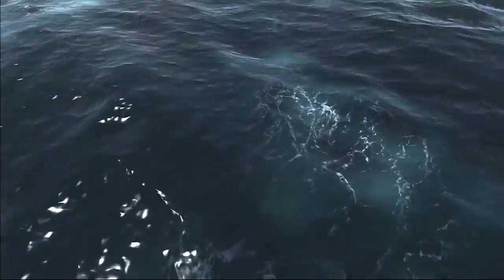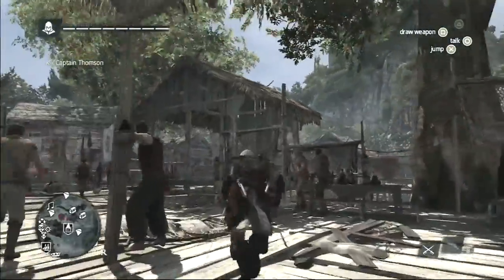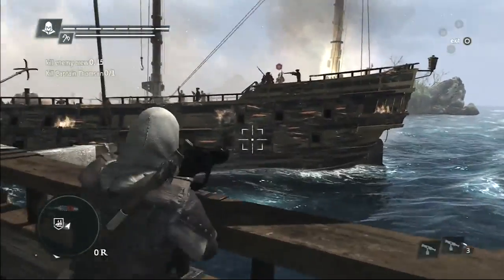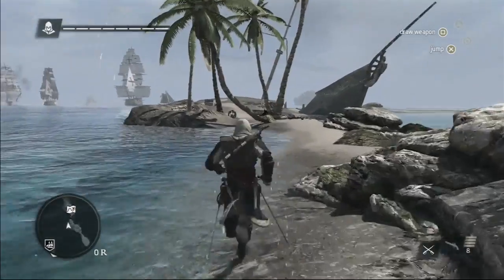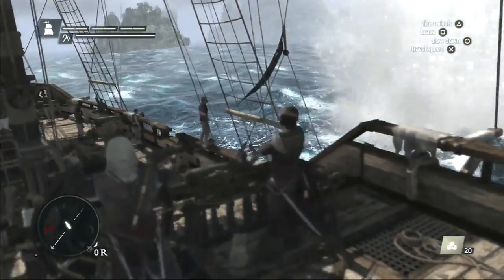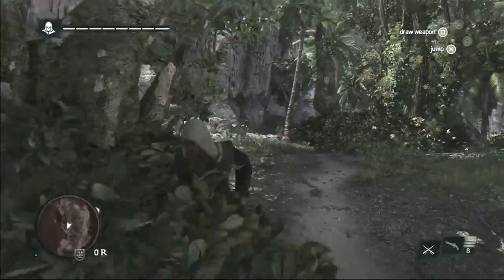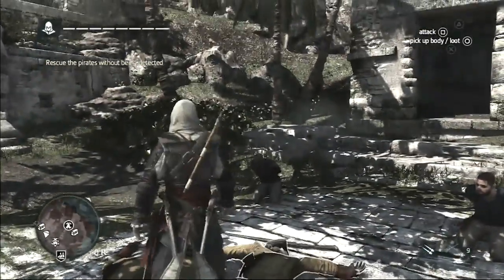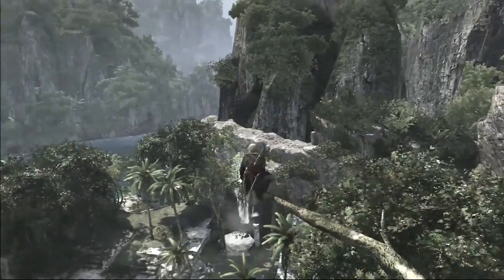Assassins Creed IV Black Flag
Open map world